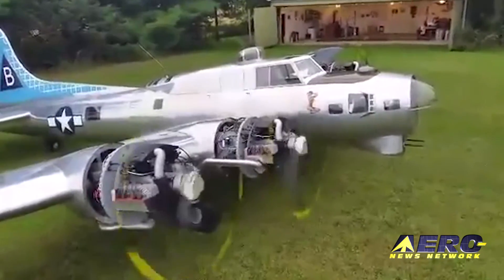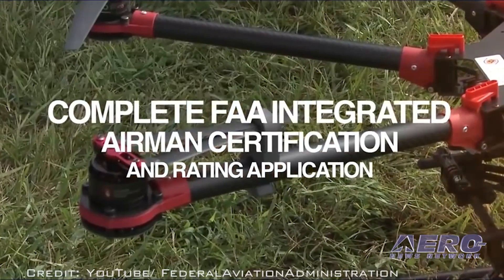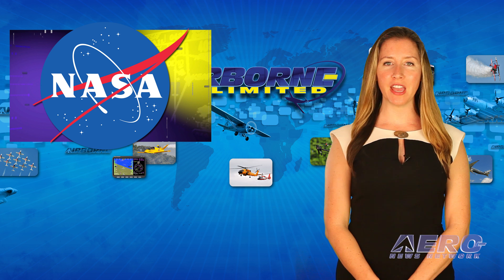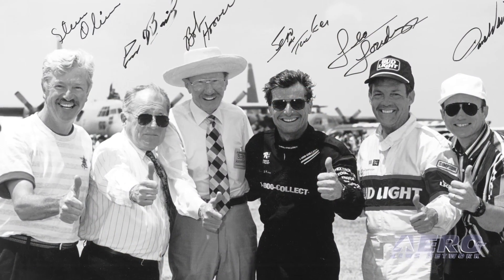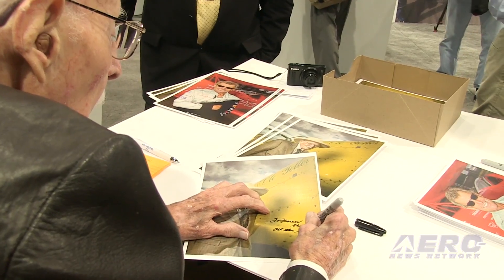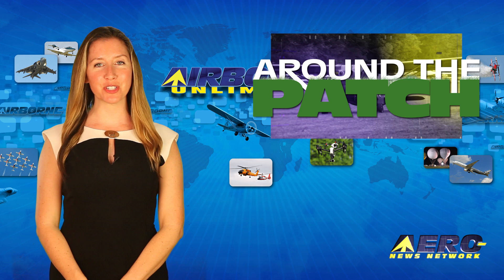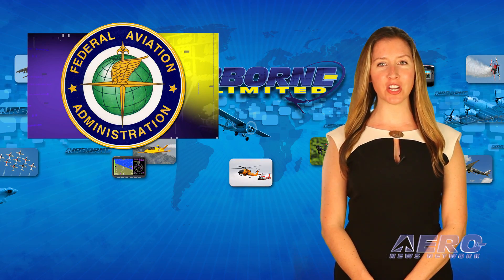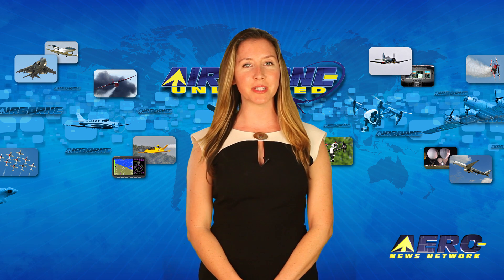Airborne 10.28.16: Third Scale B17, Part 107 Waivers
Also: Spanwise Adaptive Wing, FAA SAFO, Gearbox Run, Raytheon Site, King Stallion, ASTM Spaceflight, GEICO Skytypers

Today, our first report starts with the question - When is FAA certification of a large scale model airplane required? The answer is - Anytime it must have a pilot on-board to fly it. This is the case with a 17 year labor of love that has reached a significant milestone in Dixon, Illinois. A one-third scale B-17G World War-Two bomber, built by Jack Bally, has received its special airworthiness certificate from the FAA, and is approved for flight testing. When the FAA issued their new FAR 107 for non- recreational use of small unmanned aerial systems in late August of this year, they were aware that commercial operators may require special approvals for operations not specifically covered in the regulation. Therefore, a waiver procedure has been established. The FAA now reports that as of October 24, the agency has approved 81 authorizations for flights in Class D and E airspace, and has issued 36 waivers of Part 107 provisions to drone operators who applied after the rule’s effective date. It’s Friday (at last!) and that means it’s time for ANN CEO and Editor-in-Chief, Jim Campbell, to check in with his weekly Barnstorming commentary. With the passing of Bob Hoover, Jim, and all of aviation have lost a friend. However, Jim reminds us that what we have learned from Bob can be passed on. All this -- and MORE in today's episode of Airborne!!!

Airborne 10.28.16 is chock full of info in this Daily News Episode, Friday, October 28th, 2016... Presented by Aero-TV veteran videographer and Airborne Hosts Brianne Cross and Christopher Odom, and supported by ANN CEO/Editor-In-Chief Jim Campbell, Chief Videographer Nathan Cremisino, and Aero-Journalists Tom Patton, and Earl Downs, this episode covers:

One-Third Scale B-17G Ready For Flight Testing
FAA Issues Part 107 Waivers, Airspace Authorizations
NASA To Test In-Flight Folding Spanwise Adaptive Wing
FAA SAFO Focuses On Airliner Fuel Caps
Barnstorming: What We Have Learned From Bob Can Be Passed On BeLikeBob
Most Powerful Aerospace Gearbox Runs For First Time
Raytheon Chooses U.S. Site To Manufacture Air Force Jet Trainer
King Stallion Passes Initial Operational Testing
ASTM International Unveils New Commercial Spaceflight Committee
GEICO Skytypers Airshow Team To Perform At Jacksonville, FL Sea & Sky Airshow